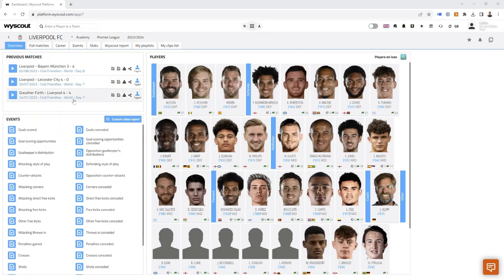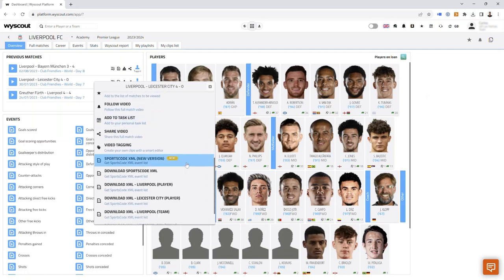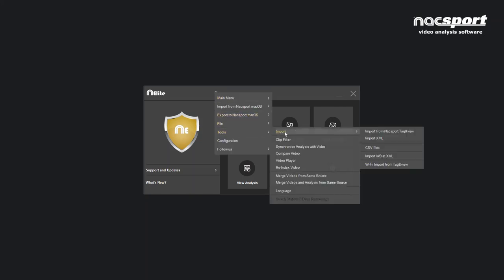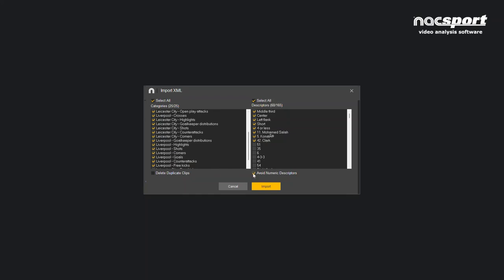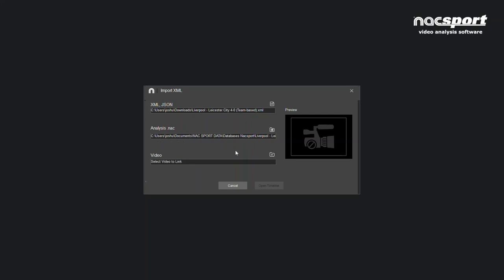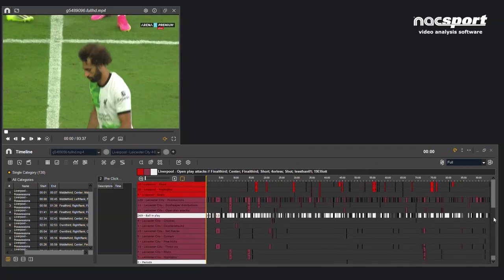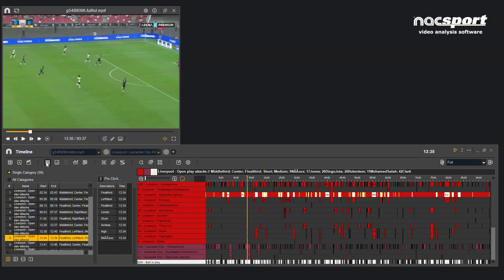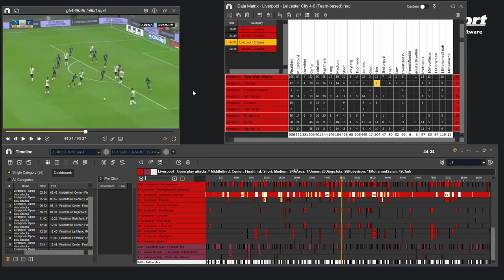How to Import Wyscout Data to Nacsport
▶️In this video, we look at how to download video and data from Wyscout and import it directly into Nacsport.

00:00 Introduction
00:31 How to Download Data and Videos from Wyscout
00:59 Import Relevant Data to Nacsport
02:06 Link Data to Video
02:21 Work with Imported Data on Nacsport Timeline